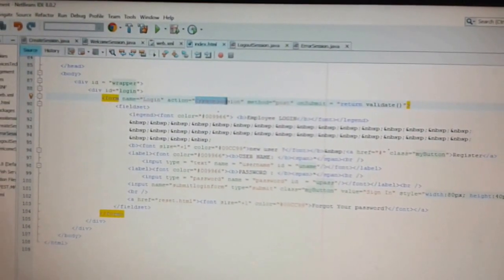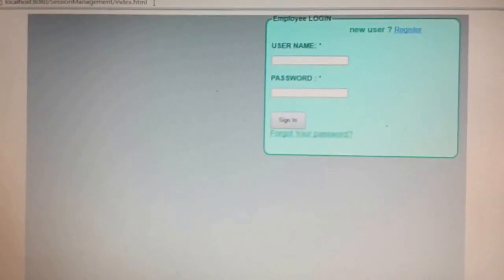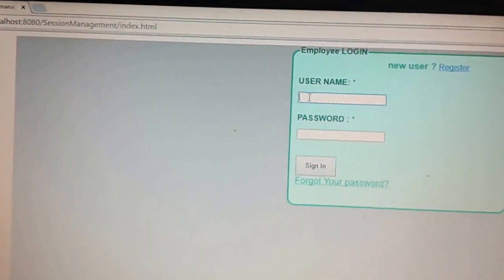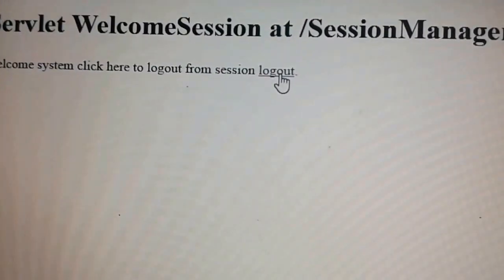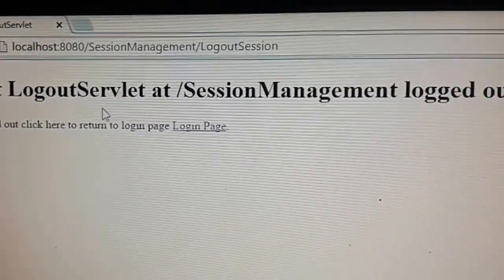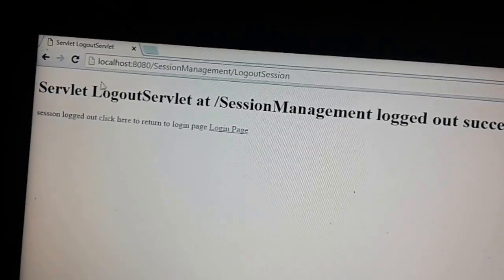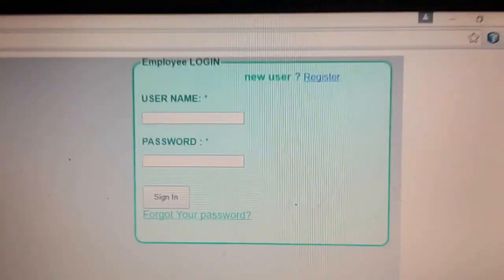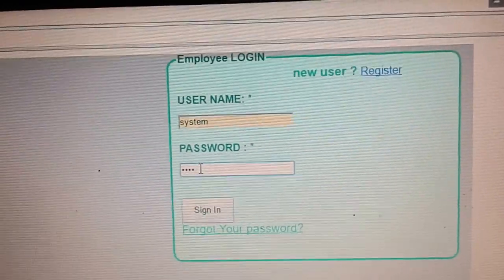Login Logout session using servlet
This video Demonstrate the login logout  with session management.
which helps to understand meaning of session .